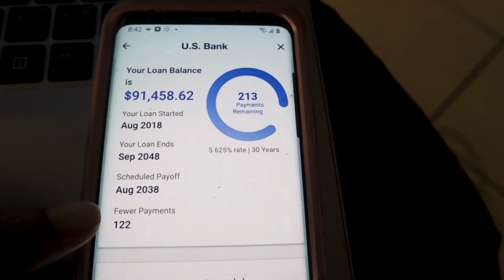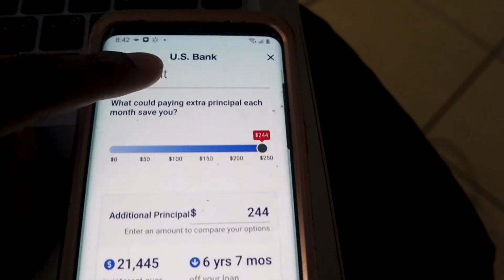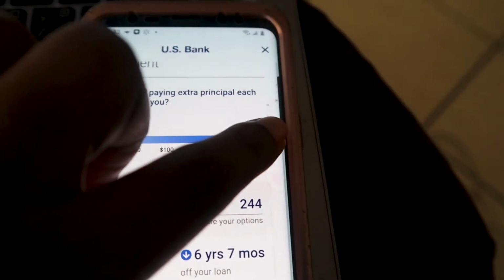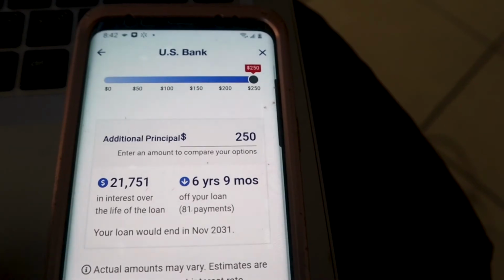How to pay your mortgage off FAST!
Hey Money Makers, we're going to be discussing how I shaved 10 years off of my 30 year mortgage! I hope this helps your generate your own ideas on how you can pay your home off FAST!